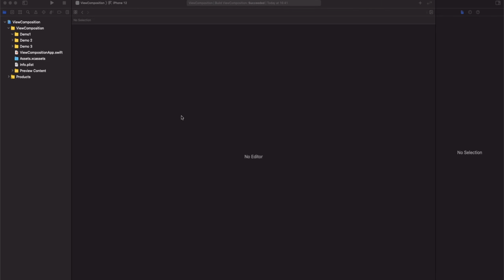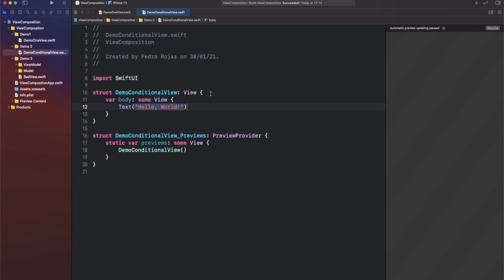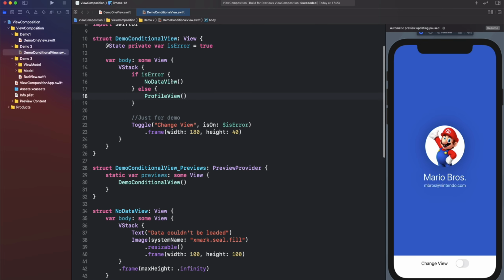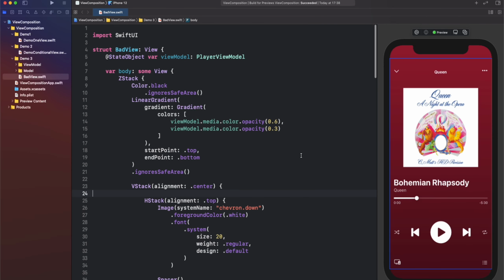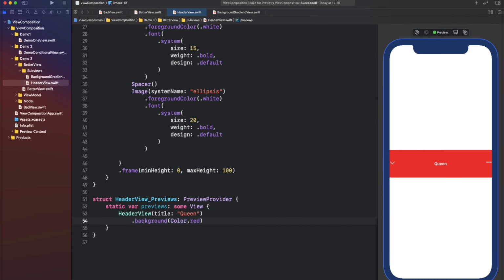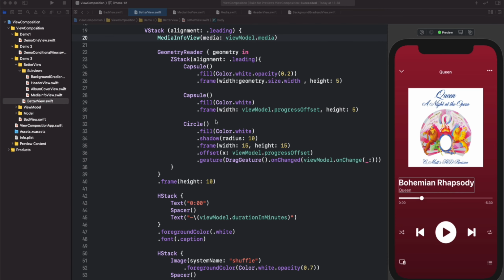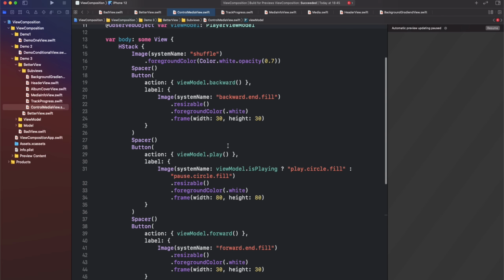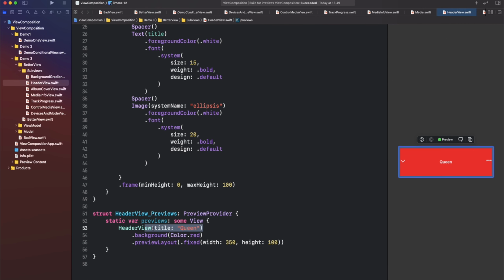Tip: Understand your view without seeing your preview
In this video, we will talk about how to structure our view code to be reusable and maintainable with a concept called composition, and a "technique" to keep your code as shorter as possible. Also, this is helpful to keep your previews easy to maintain by using simpler models whenever is possible.

Content:
0:17 - Challenge
1:06 - Max limit of subviews
5:22 - Views with conditionals
13:27 - Why a complex UI is hard to maintain? (answer to the challenge)
15:35 - Refactor complex view into subviews
32:48 - Summary